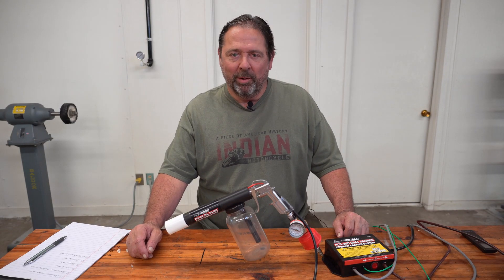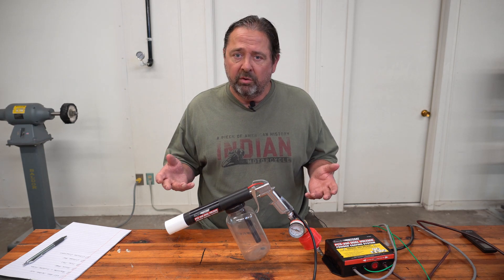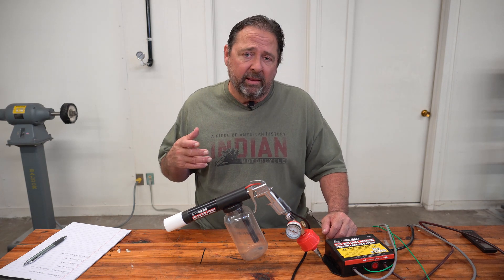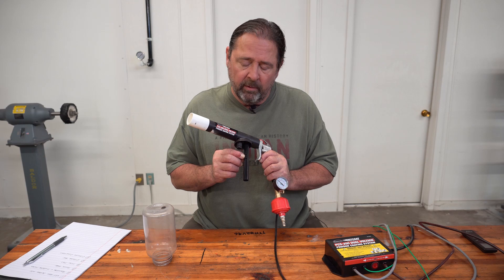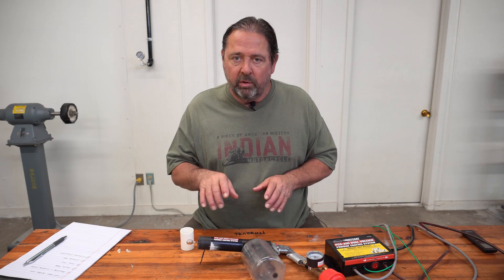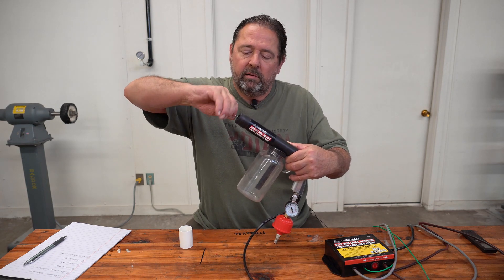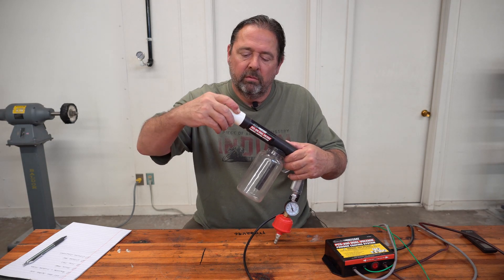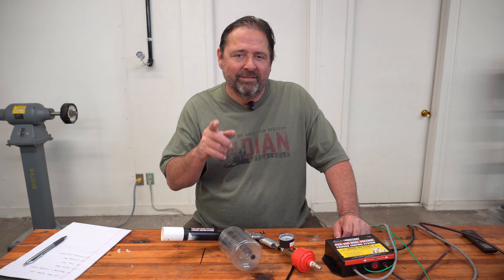EASTWOOD POWDER COAT GUN MODIFICATIONS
LINK FOR DIFFUSER BELOW!!
This is not your average EASTWOOD POWDER COAT GUN MODIFICATION tutorial.  I take it a step further by redesigning the diffuser to greatly improve the air/powder column mix and powder particle charging.

EASTWOOD DUAL VOLTAGE POWDER COAT GUN

SILICONE PLUGS for POWDER COATING

CAMERA EQUIPMENT I USE:
SONY A7RIV CAMERA

SONY GM 24-70mm Lens